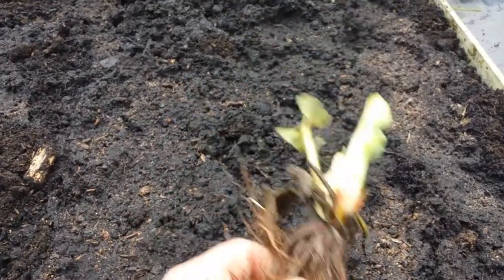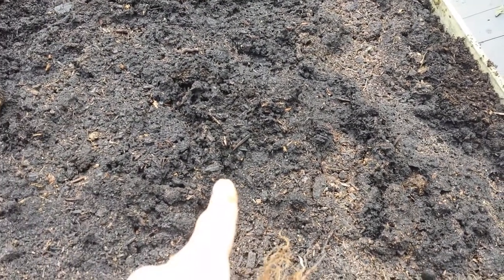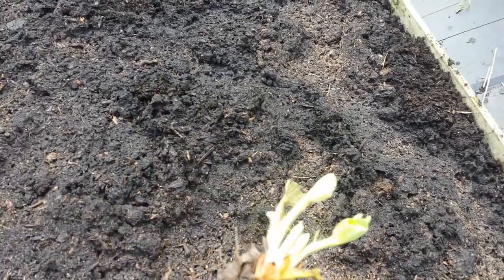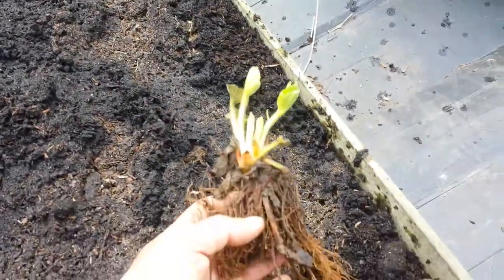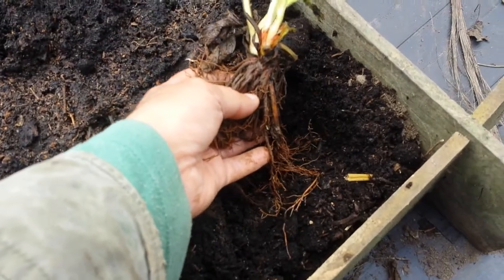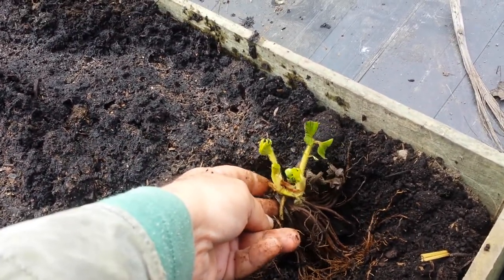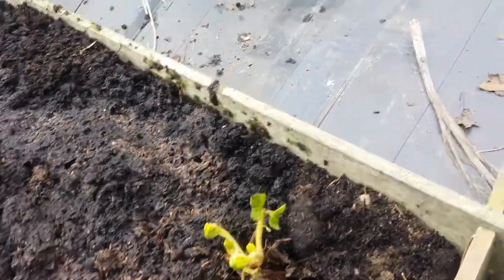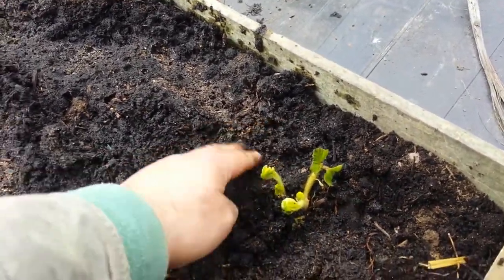3) Planting Strawberry For Continuity Crop In Summer And Autumn